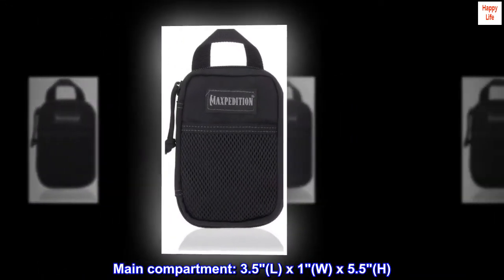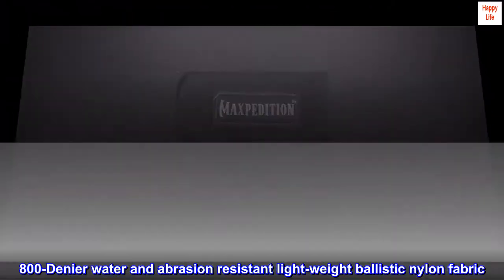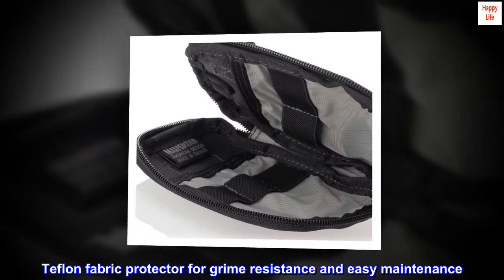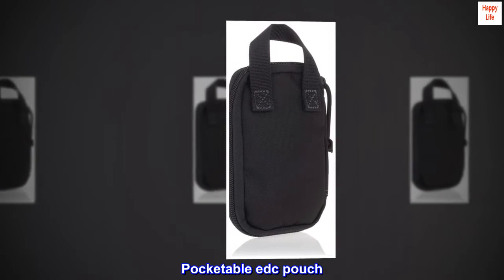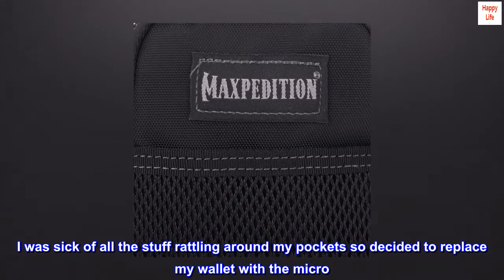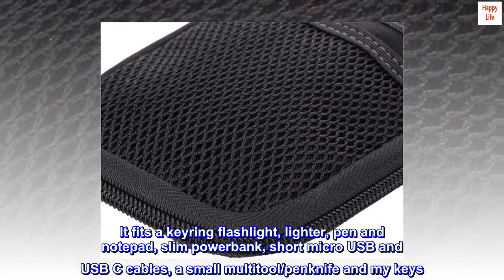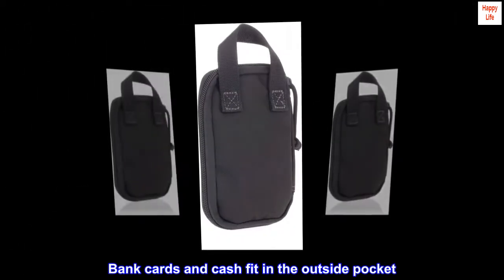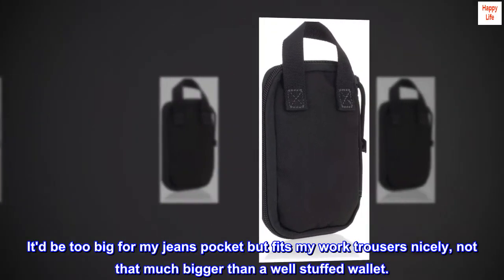Maxpedition Micro Pocket Organizer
Main compartment: 3.5"(L) x 1"(W) x 5.5"(H)
Fits the iPhone 6
800-Denier water and abrasion resistant light-weight ballistic nylon fabric
Teflon fabric protector for grime resistance and easy maintenance
Triple polyurethane coated for water resistance

Pocketable edc pouch
I was sick of all the stuff rattling around my pockets so decided to replace my wallet with the micro. It fits a keyring flashlight, lighter, pen and notepad, slim powerbank, short micro USB and USB C cables, a small multitool/penknife and my keys. Bank cards and cash fit in the outside pocket. It'd be too big for my jeans pocket but fits my work trousers nicely, not that much bigger than a well stuffed wallet.